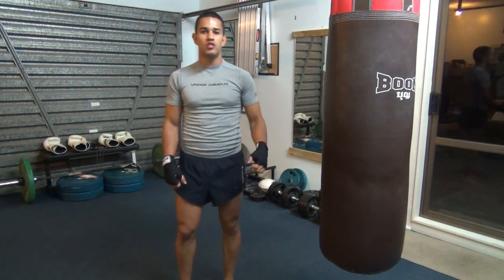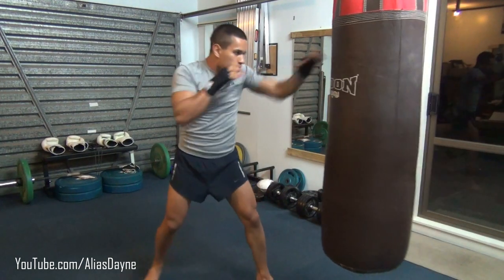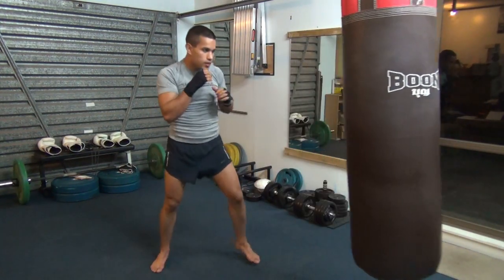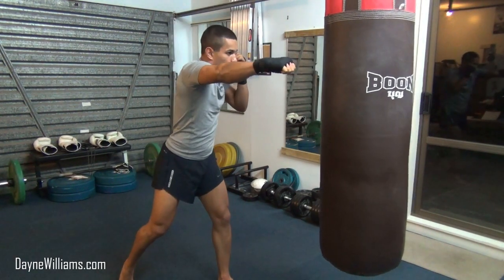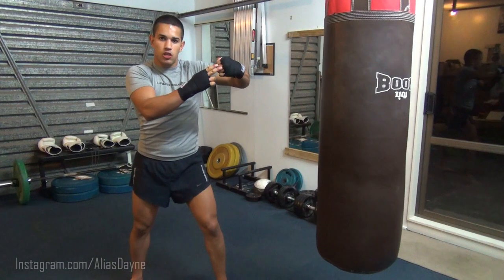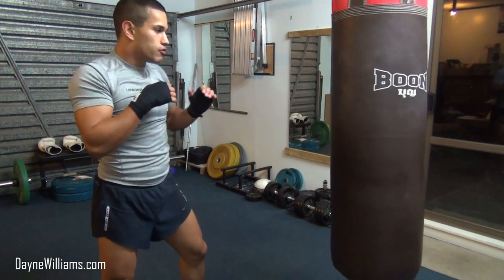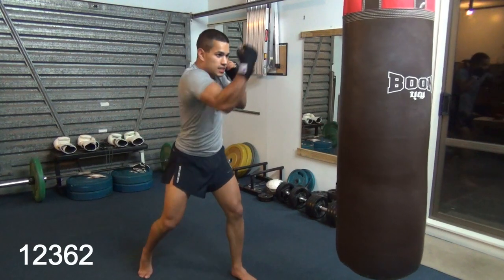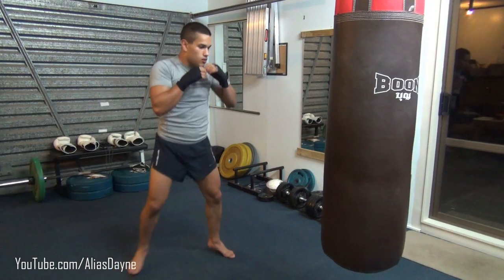Boxing Bag: 9 Beginner Punch Combos (Part 8 of 13)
for a free fitness training program.

Boxing Bag: 9 Beginner Punch Combos

Now for the fun part, lets learn how to use the boxing bag - we gonna apply those techniques and punches and also add some new combinations.

In this tutorial I take you through 9 beginner punch combinations you may practice on the boxing bag.

Combinations -
1) Step 12
2) 1232
3) 11232
4) 23,23,23
5) 1432
6) 1233
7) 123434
8) 1252
9) 12362